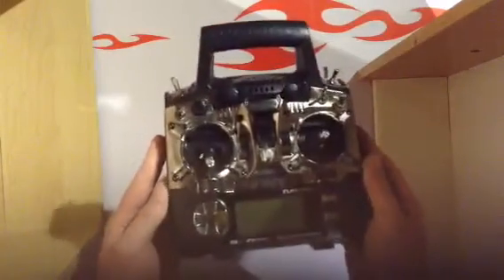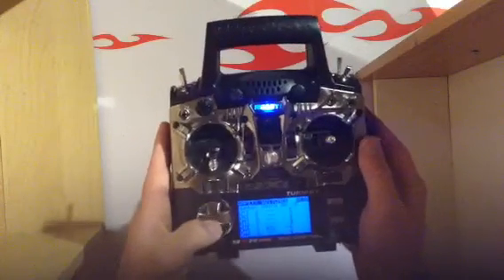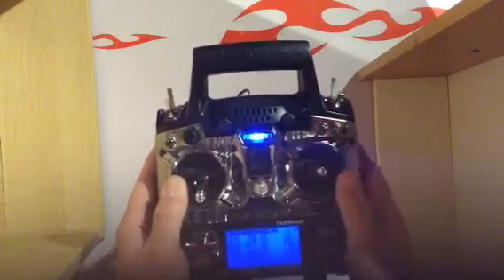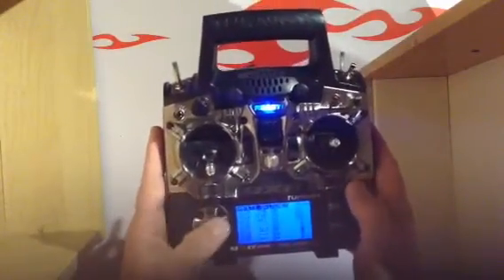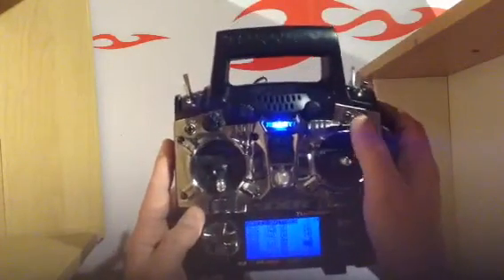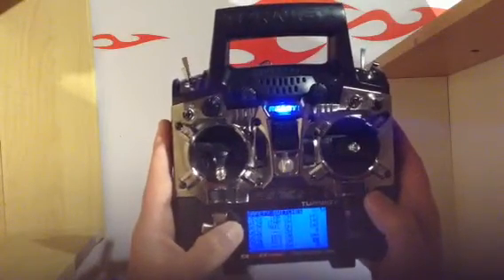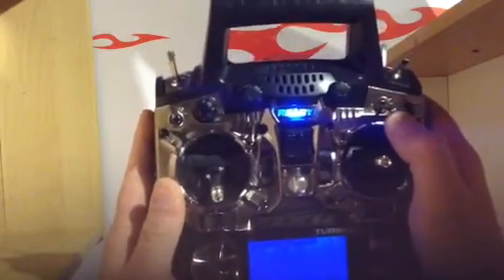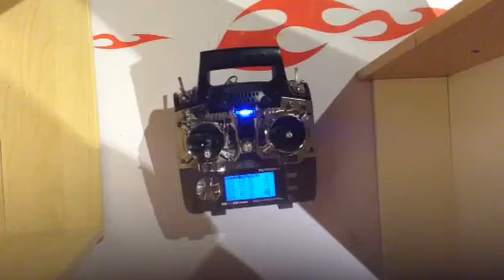Programming voice commands on the turning 9xr pro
I have searched high and low for a manual and eventually figured a way of programming voice commands that works.